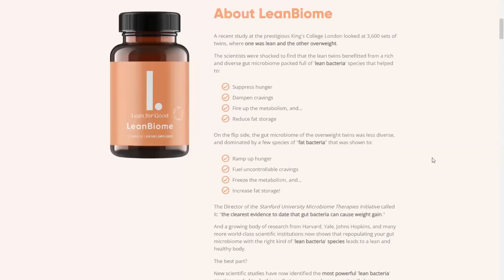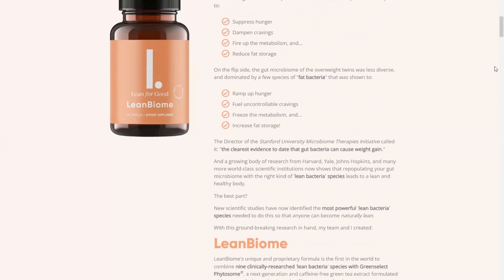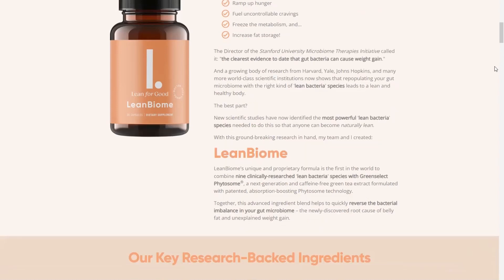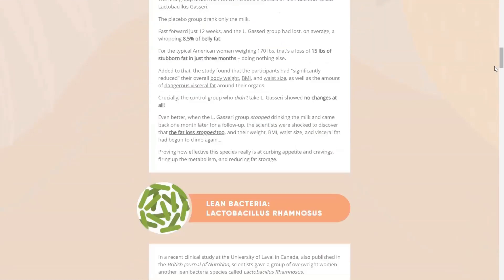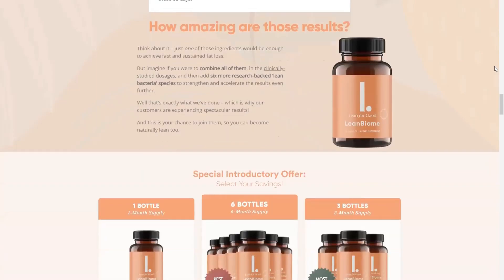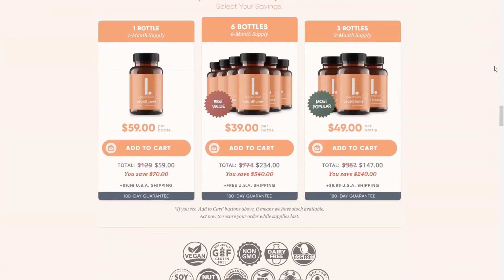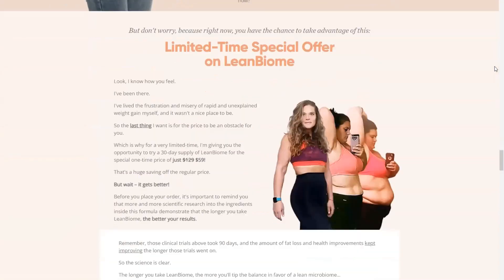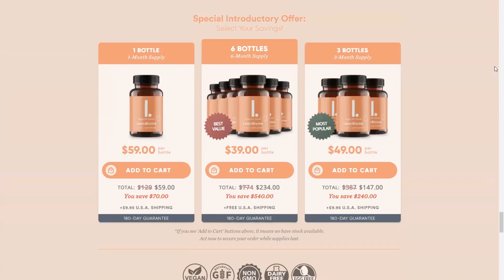LEANBIOME: Lean Biome Review - BE CAREFUL 😫 - Lean Biome Reviews - Real Lean Biome Review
LeanBioMe Review: How it Works

According to the creators, LeanBioMe is a 17-second morning ritual that helps users burn between 10 and 100 pounds of stubborn fat. It helps users increase metabolism and melt fat within just a few days while suppressing hunger and cravings.
The supplement delivers a four-pronged attack on fat while targeting the root cause of unnecessary weight gain. It works faster and safely without any side effects. Most importantly, LeanBioMe includes 9 certified fat loss strains and twenty billion individual organisms packed in each capsule.With Greenselect Phytosome and the nine lean bacteria strains, the supplement works effectively to drain the swamp and optimize the gut microbiome. Consequently, users can experience increased metabolism, reduced hunger and cravings as well as reduced fat accumulation.

But What Is Leanbiome?

LeanBioMe is a powerful dietary formula that works to fight unnecessary weight gain from its root cause. According to the official website, the product is safe and has zero side effects. Unlike other weight loss products, LeanBioMe focuses on the root cause of belly fat.
According to the official website, weight gain is a result of a gut microbiome imbalance. When that happens, it slows down the metabolic process, increases hunger and food cravings while accumulating fat. LeanBioMe is designed to reverse the processes, leading to effective weight loss.The supplement is available in small, easy-to-swallow capsules that deliver the nine proven lean bacteria strains. Besides, it helps users maintain their health and wellness even without dieting or rigorous exercise. It delivers the right type of lean bacteria to help eliminate uncontrollable cravings for junk food.

LeanBiome Benefits:
- Accelerated fat and rapid weight loss
- LeanBiome enhances gut flora
- Improved digestion
- Better energy level
- Greater metabolic rate and reduced fat storage
- LeanBiome weight loss capsule manages appetite and cravings for food,

Where to buy  LeanBiome?
You will only find LeanBiome on the official website, and to help you I will leave the site just above for you to access.